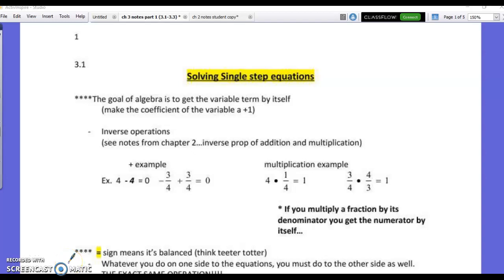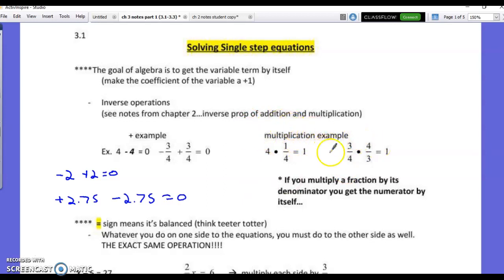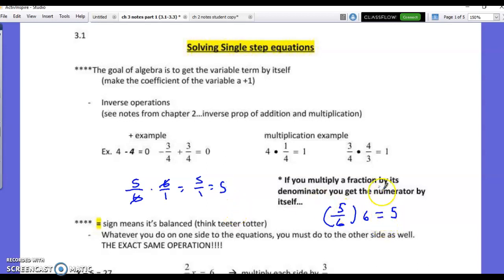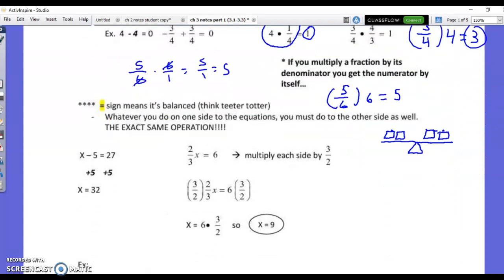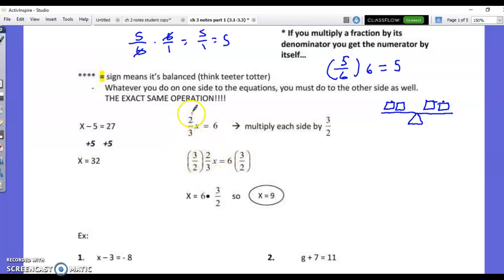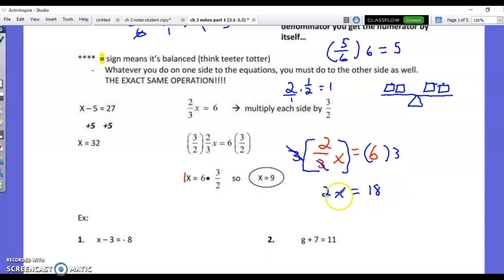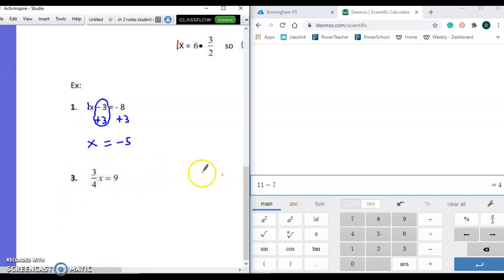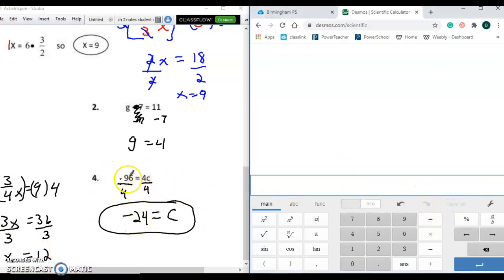3.1 part 1, using inverse operations (single step)